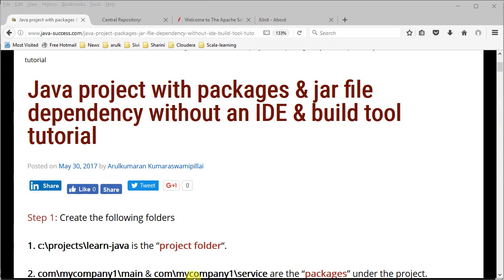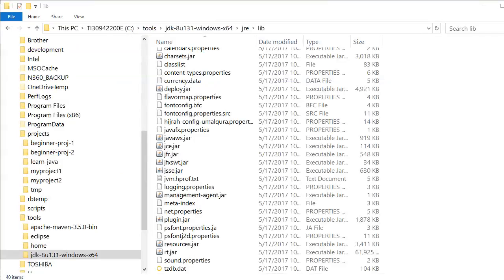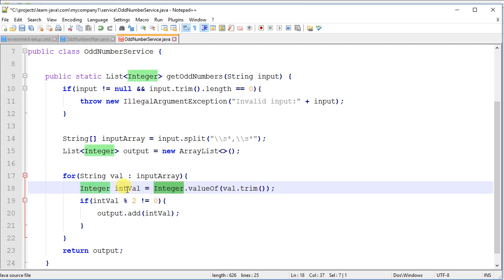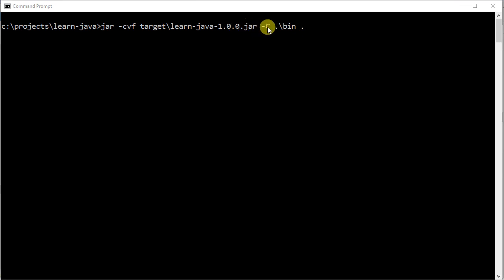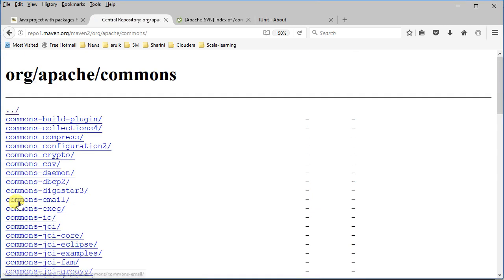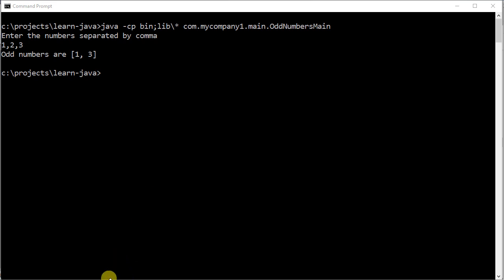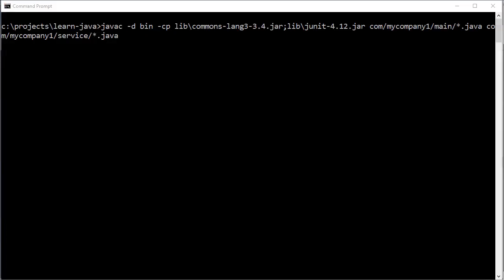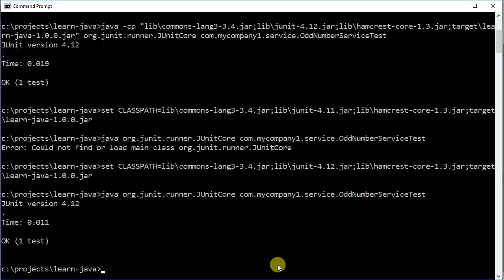project with jar file depencies junit without ide and build tool 720p